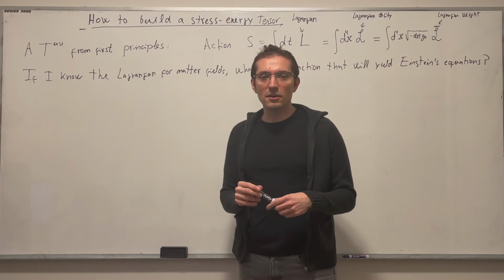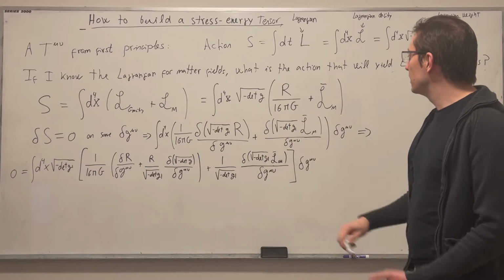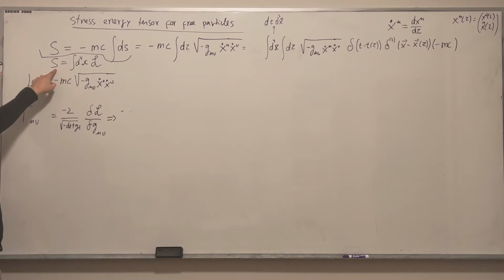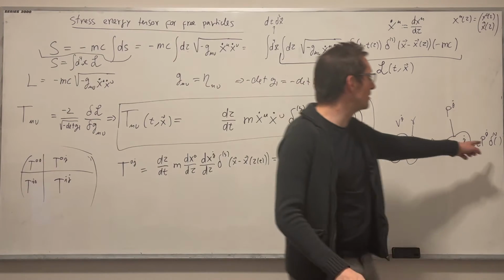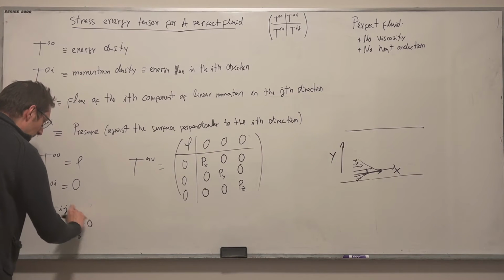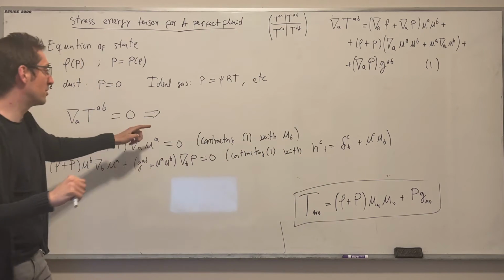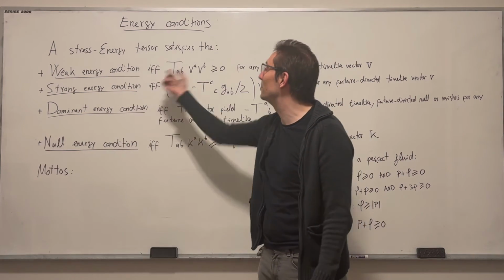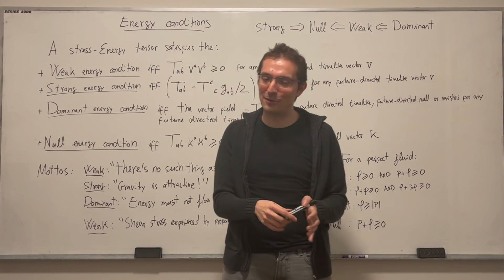Intro to General Relativity - 24 - Stress-Energy Tensor and Energy Conditions